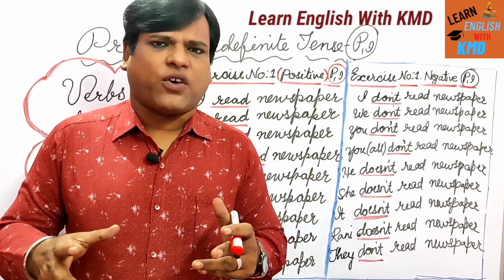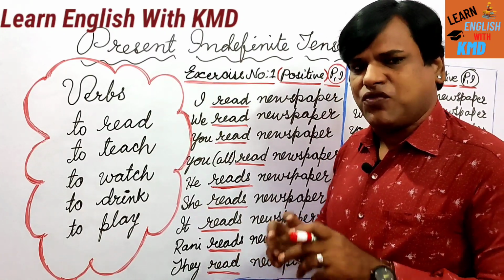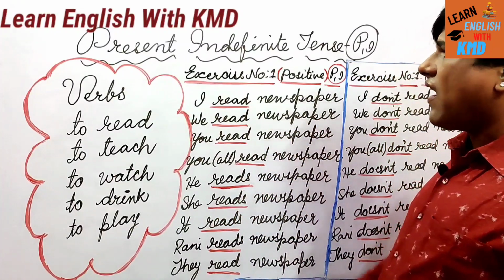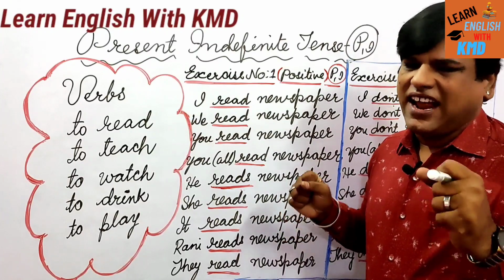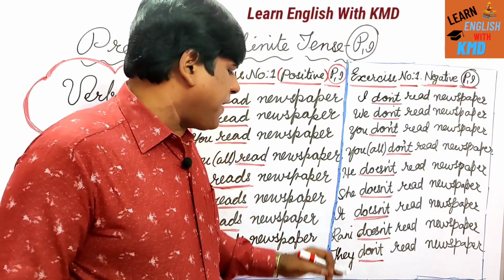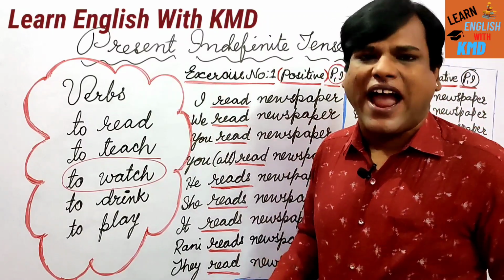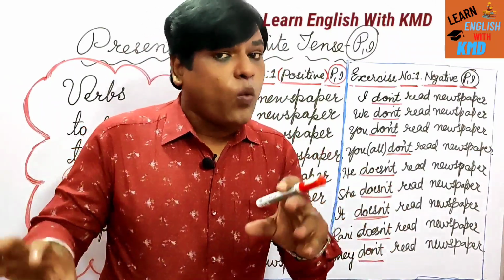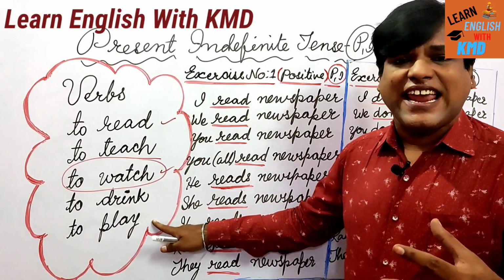Grammar Series - Part 8 - Present Indefinite Tense - Learn English with KMD 2021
Learn English With KMD Grammar Series Part -8 Present Indefinite Tense.